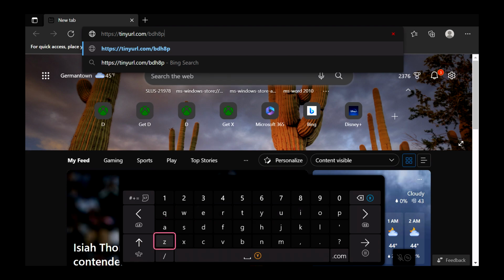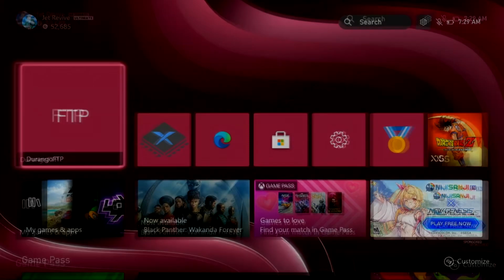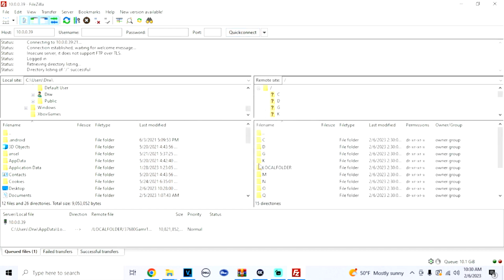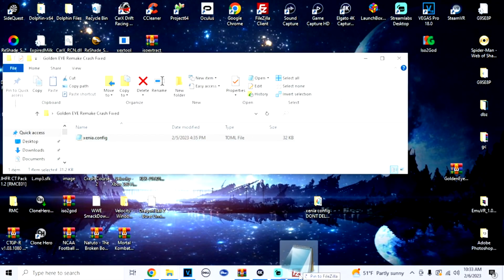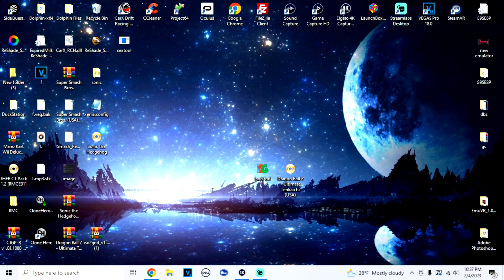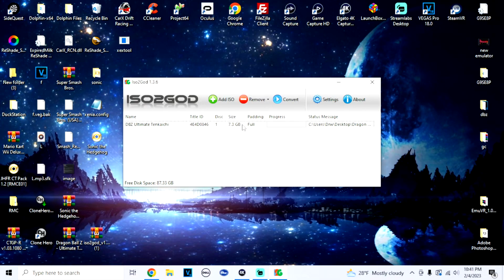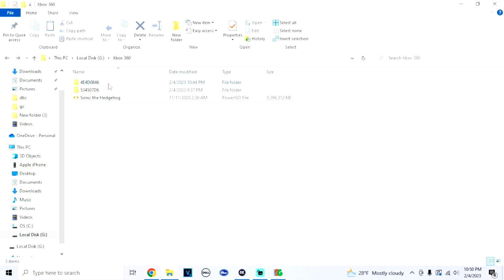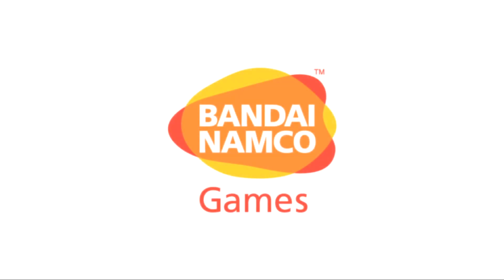HOW TO INSTALL XENIA CANARY FOR XBOX SERIES S/X ! NO DEV MODE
Retail mode is no longer available for these apps but you can still do this if you install and set up "Dev Mode!" Please Check out the playlist down below where it has all the latest Dev Mode Tutorials for Xbox!